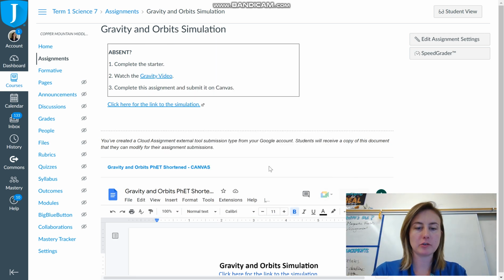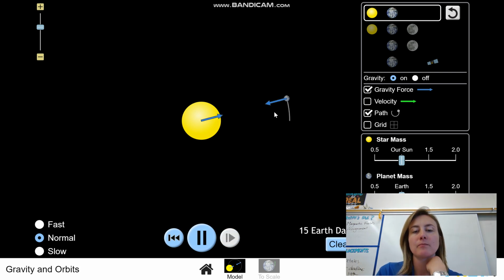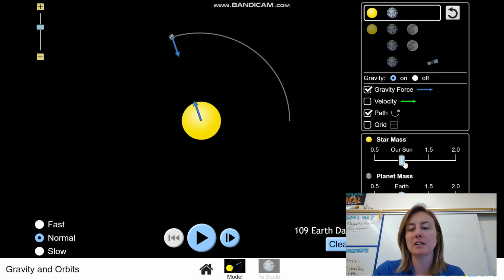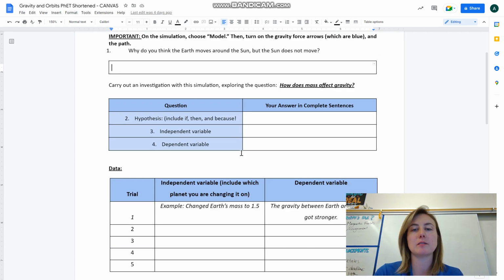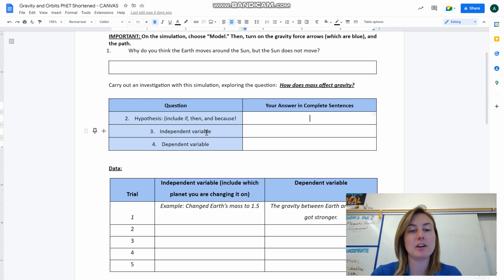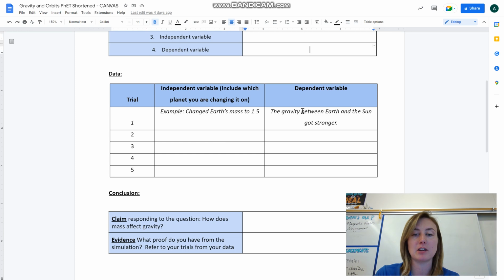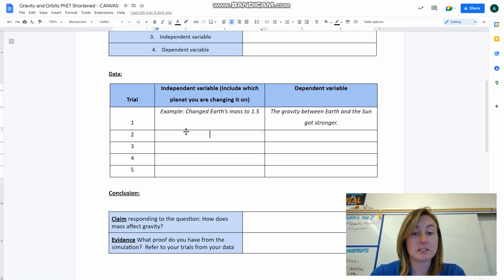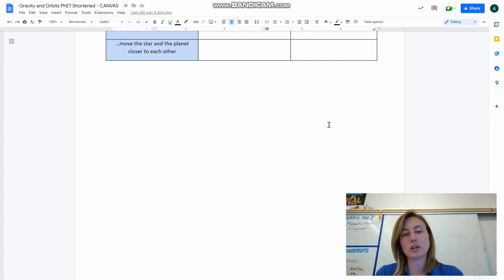Gravity and Orbits Simulation